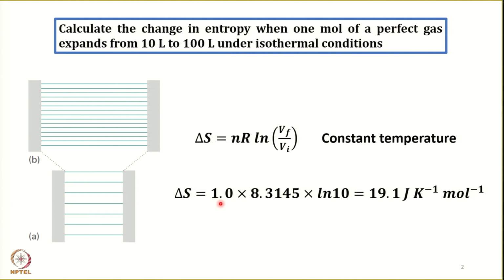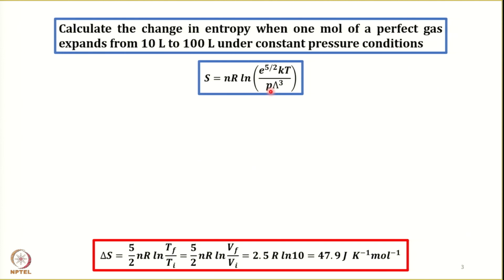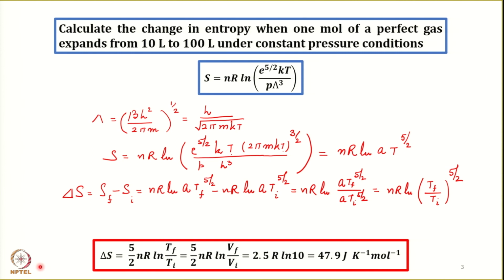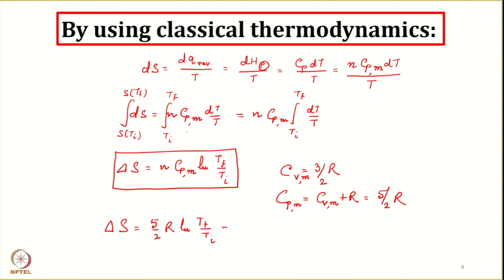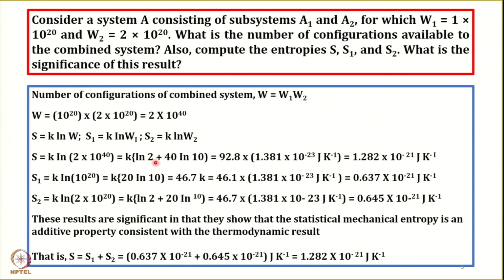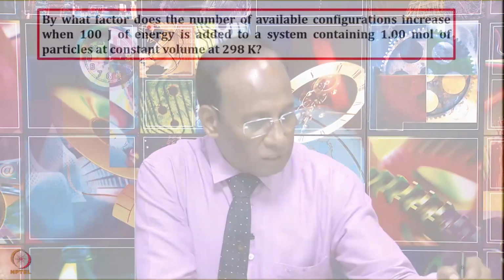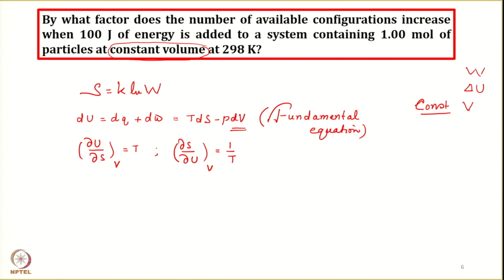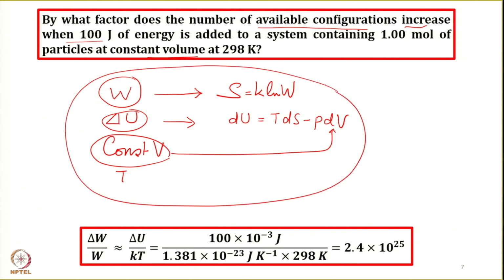Further discussion on entropy of a monatomic gas - II